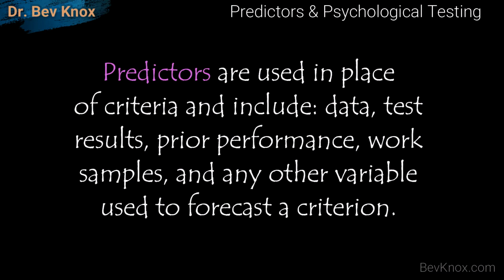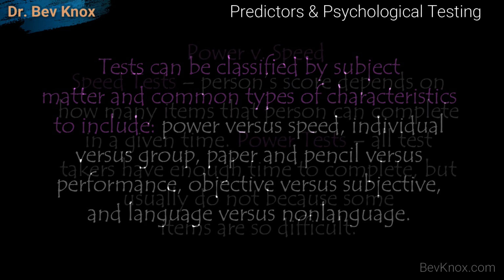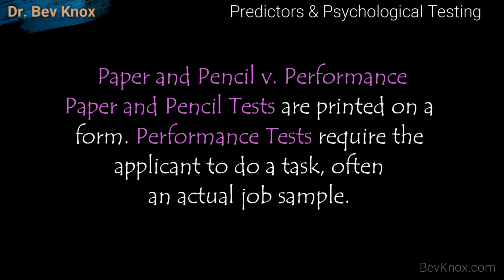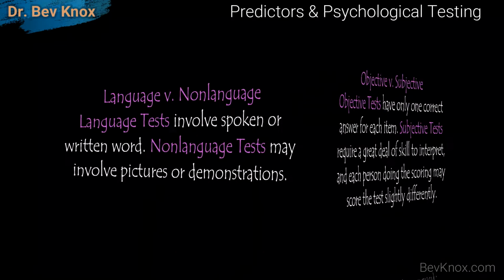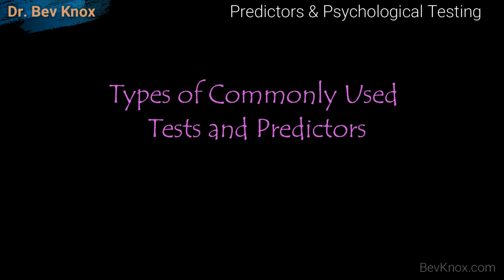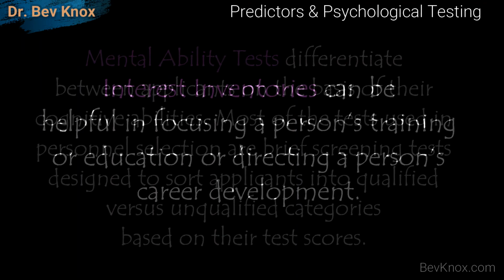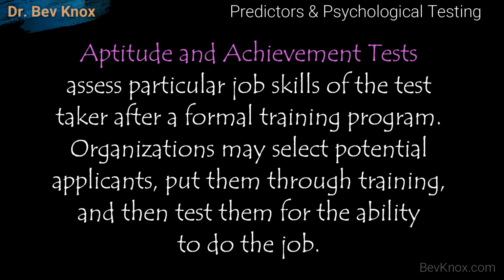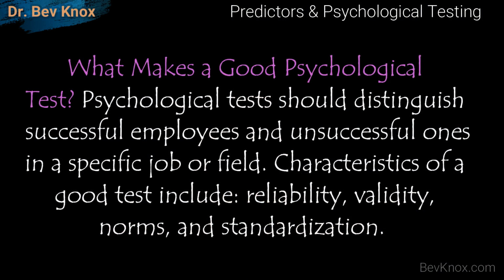Predictors & Psychological Testing – Types of Tests - I/O Psychology Series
Topic – Predictors & Psychological Testing – I/O Psychology Series

Organizations use many different types of test as part of the employment selection process. Some tests are used more frequently than others are, and some may be job specific. It is important to know which tests one may encounter in applying for jobs.

Predictors are used in place of criteria and include: data, test results, prior performance, work samples, and any other variable used to forecast a criterion. Criteria are defined as evaluative standards that can be used as yardsticks for measuring an employee’s success or failure.

Testing Formats & Classification of Tests - Tests can be classified by subject matter and common types of characteristics to include: power versus speed, individual versus group, paper and pencil versus performance, objective versus subjective, and language versus nonlanguage (Hrumm).

We will also review psychological testing. What Makes a Good Psychological Test? Psychological tests should distinguish successful employees and unsuccessful employees in a specific job or field. Characteristics of a good test include: reliability, validity, norms, and standardization.